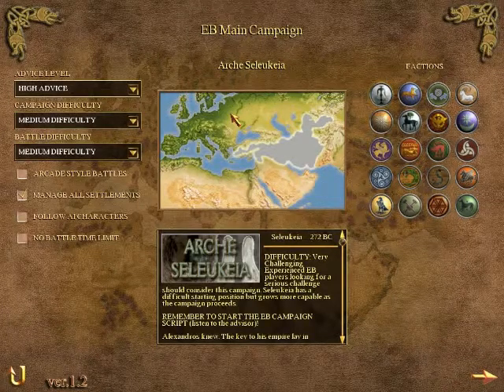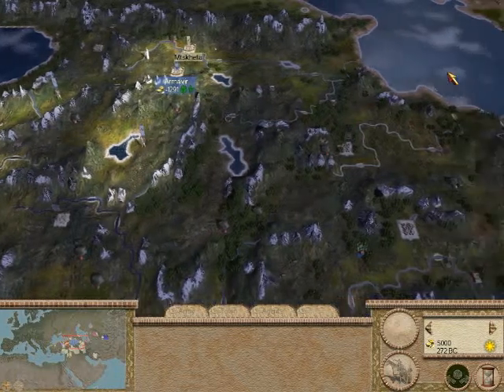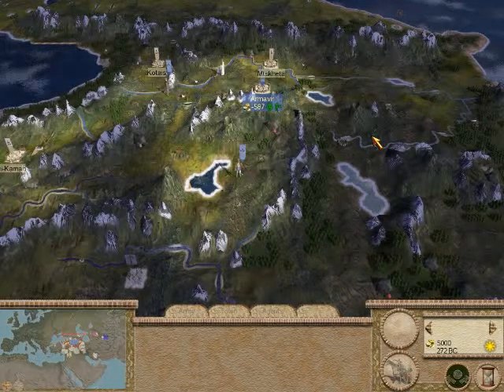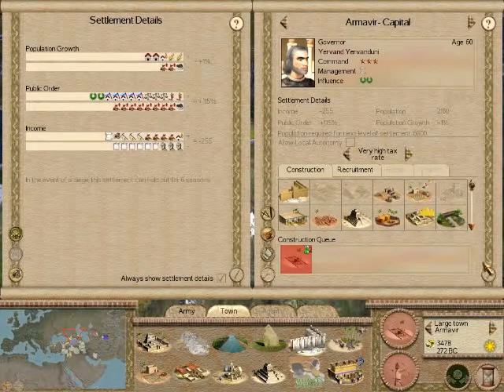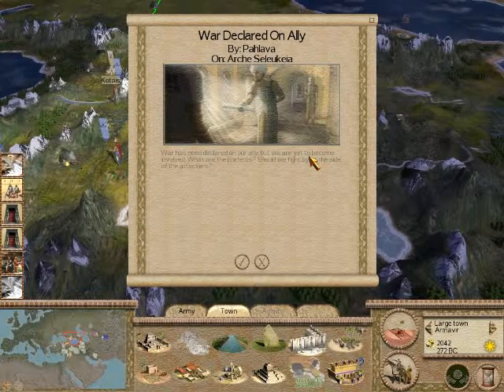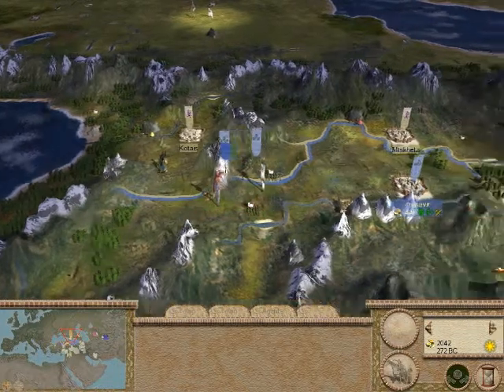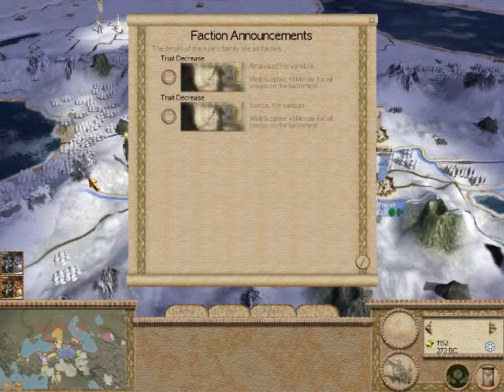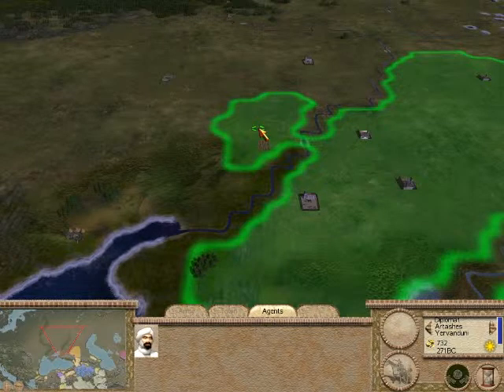Let's Play Total War Rome: EB Hay (Armenia) - Part 1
Part 1 of a new let's play, we will be playing Rome Total War Europa Barbarorum. In this first part we are exploring the different options that are available to us. We lay siege to our second city, part 2 will follow soon.